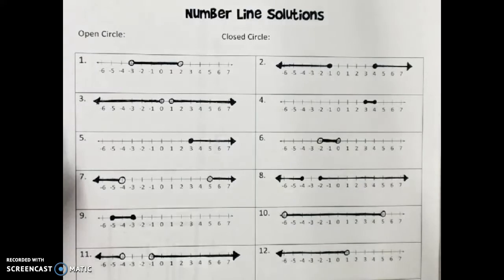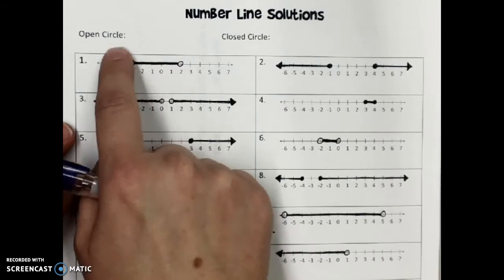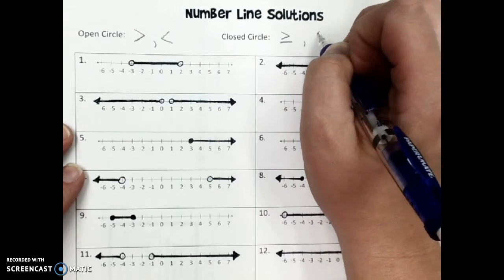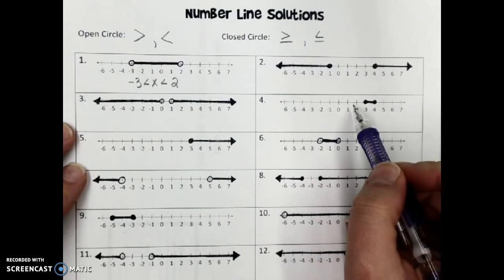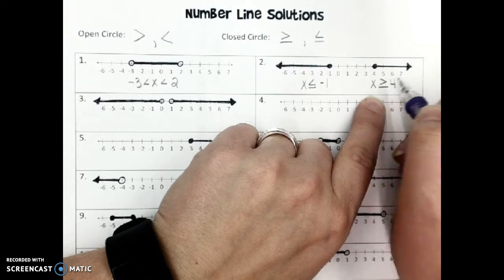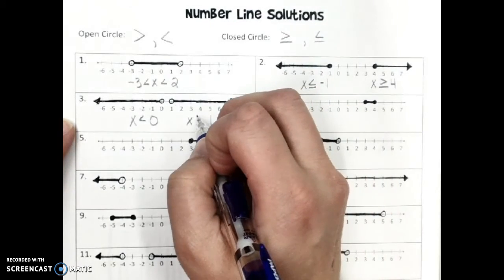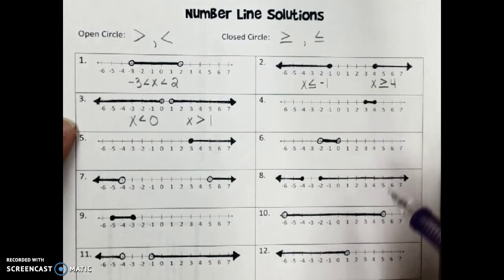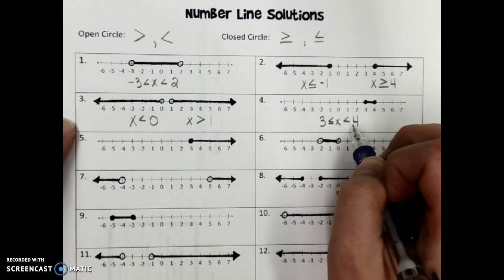Number Line Solutions